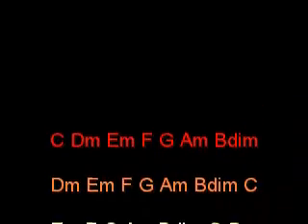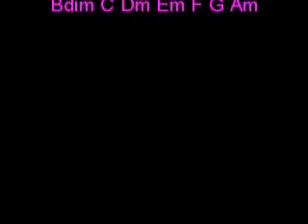Mode ID intro